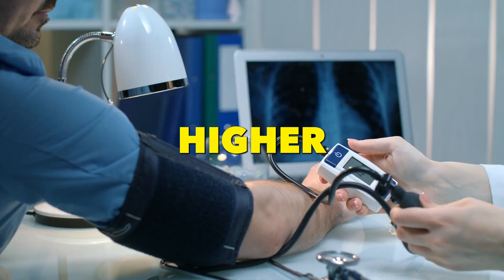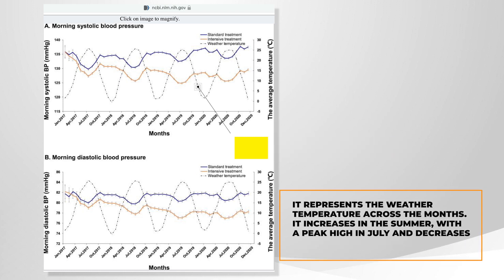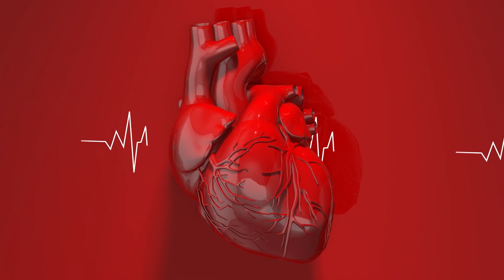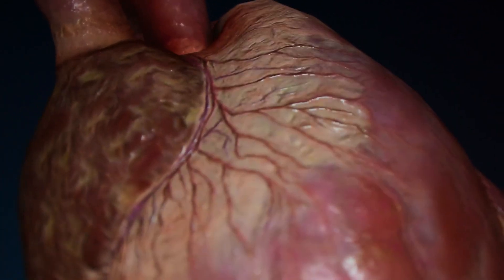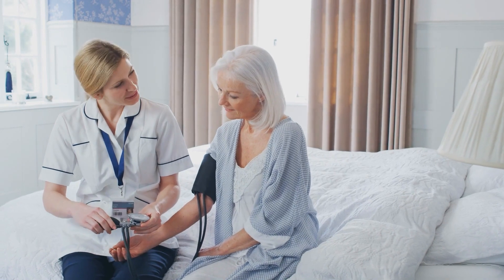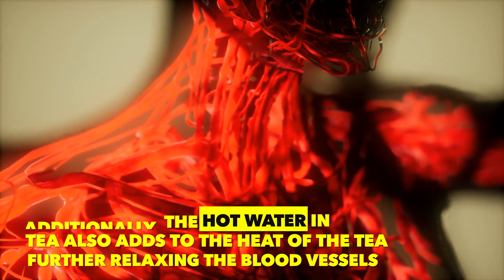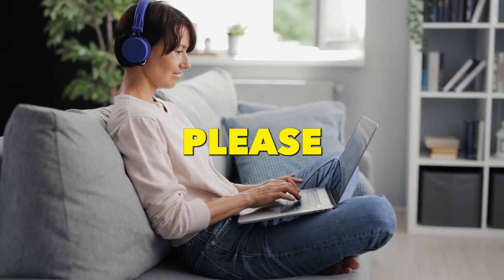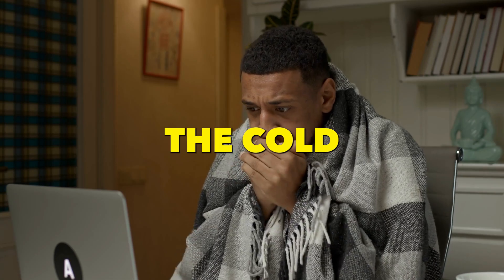Lower Blood Pressure Fast: Techniques You Have To Know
Did you know that high blood pressure puts you at a higher risk for heart attacks and strokes? This video delves into the science and offers practical tips to manage your blood pressure effectively. From the benefits of hot ginger tea to the importance of avoiding cold drinks, this video is a must-watch for anyone concerned about their cardiovascular health.